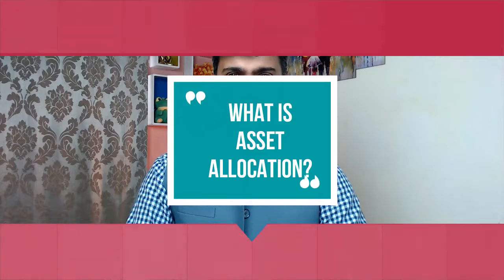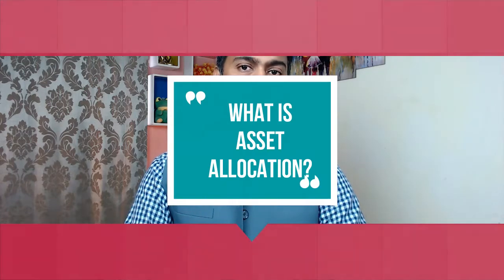Purpose of asset allocation as Wealth Creation tool | Ideas & Insights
The purpose of asset allocation is generally considered a diversification tool for one investment portfolio.

Understand the purpose of asset allocation and how to use it to optimize portfolio return.

🔥 Register for MASTERCLASS to become a Mutual Fund distributor in 21 days.

💎 Become NewAge Mutual Fund Distributor in 21 days.

👨‍👩‍👧‍👦 Join INDIA’1s fastest-growing Facebook Group of Financial product distributor